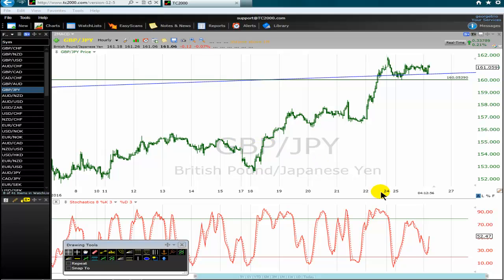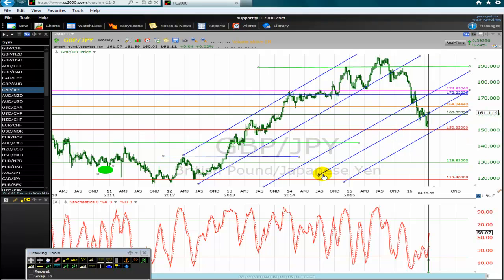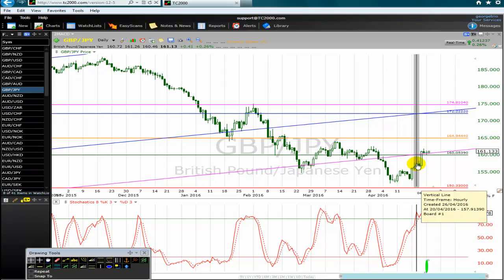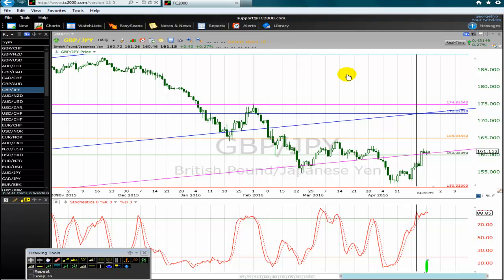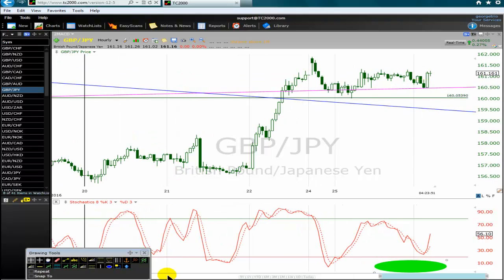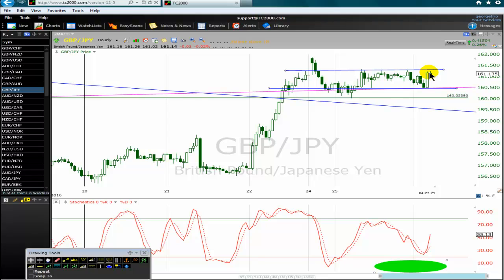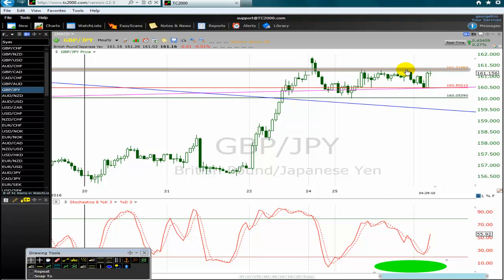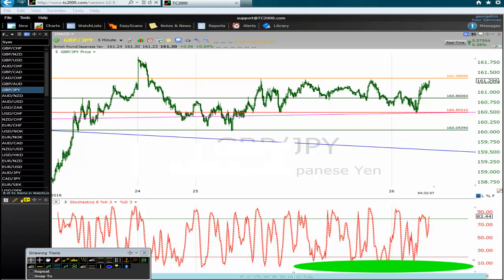Stochastic Trader Sheds More Light Onto Complex Stochastic Trading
Shedding more light onto how to day or swing the complex stochastic like a pro.  A complex stochastic trade setup occurs when the stochastic oscillator is oversold on one time frame but overbought on another.  That setup
creates unnecessary confusion that leaves traders helpless.  Now, one can learn how to trade the complex stochastic oversold or overbought like an expert.
Get started.

goo.gl/B5HLQP